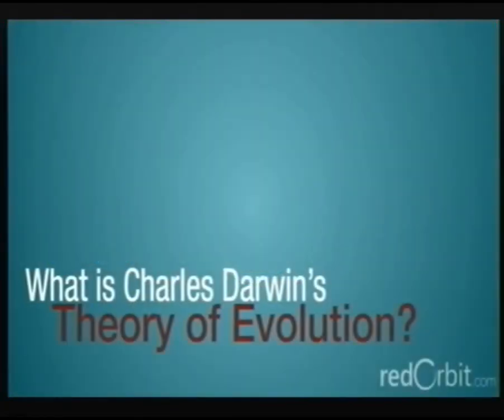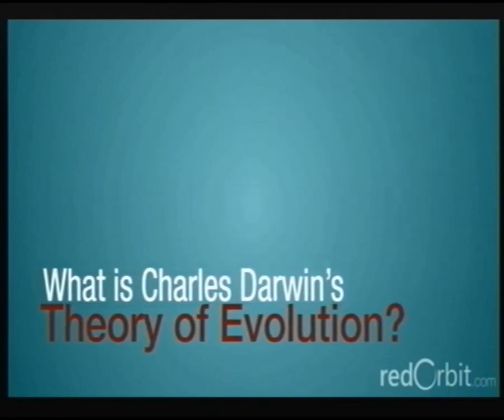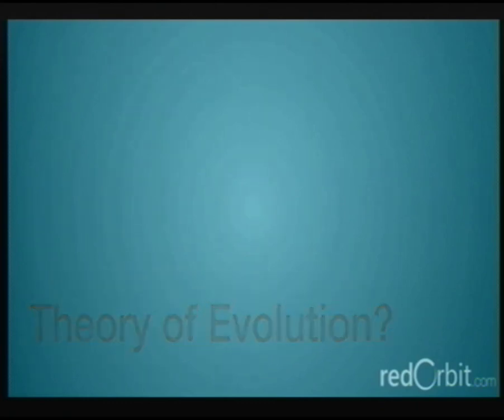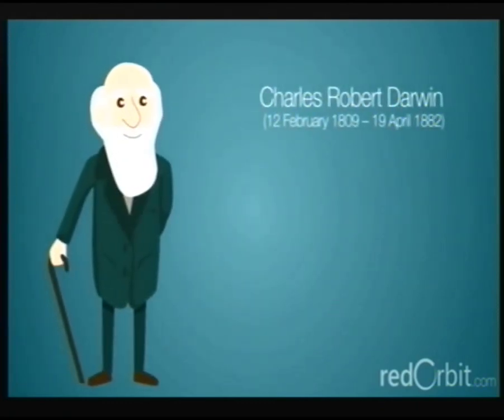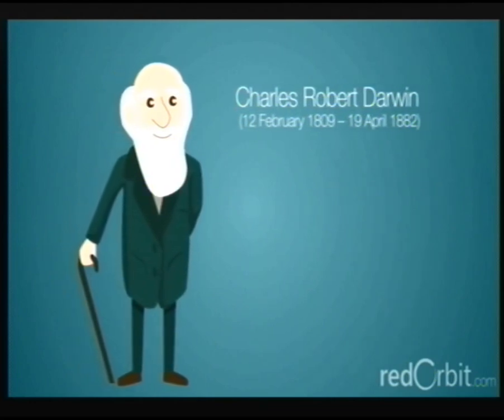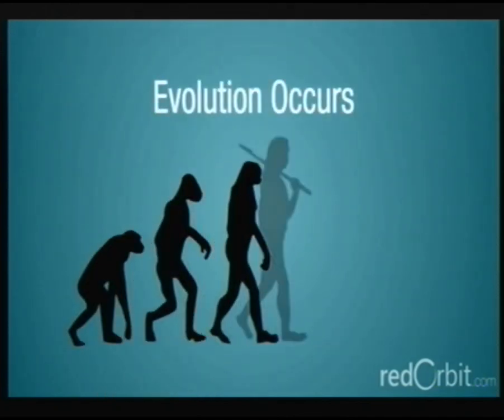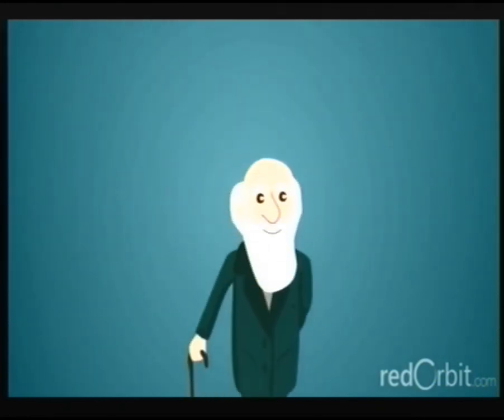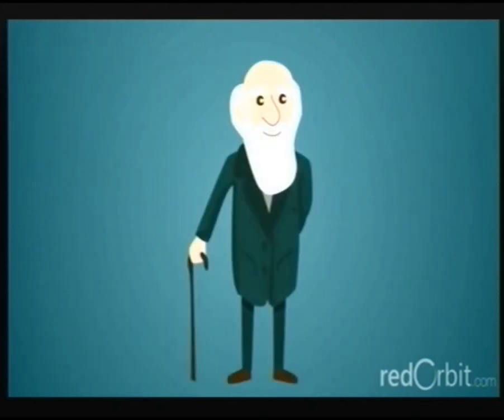Parkland Panthers TV Broadcast April 19 2017